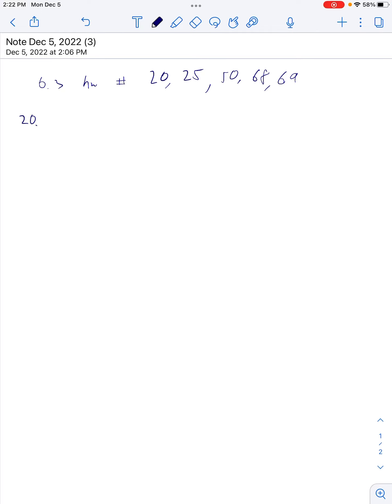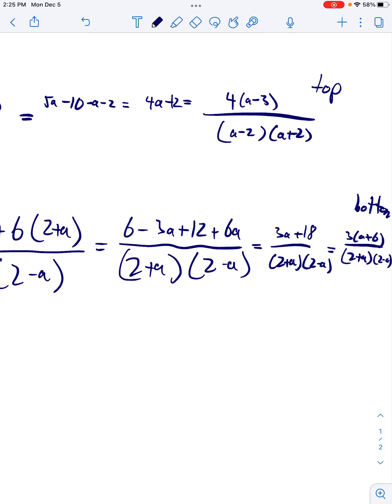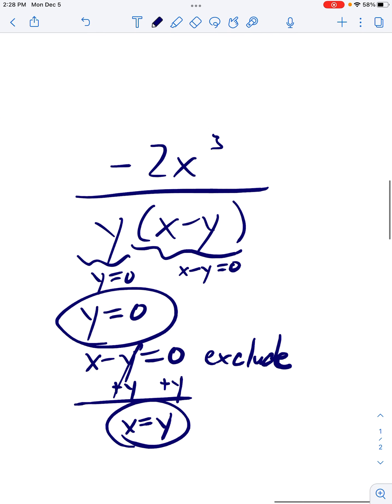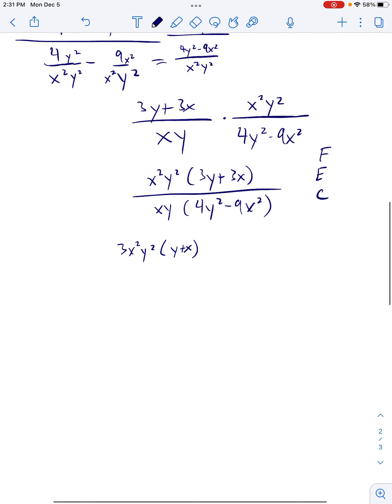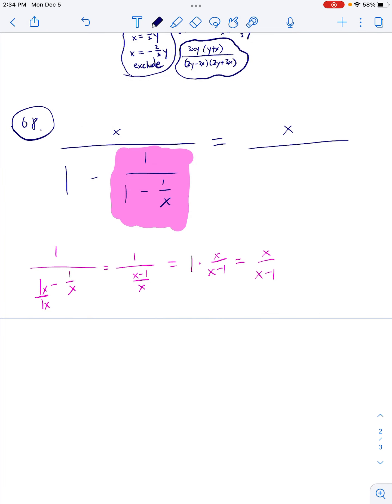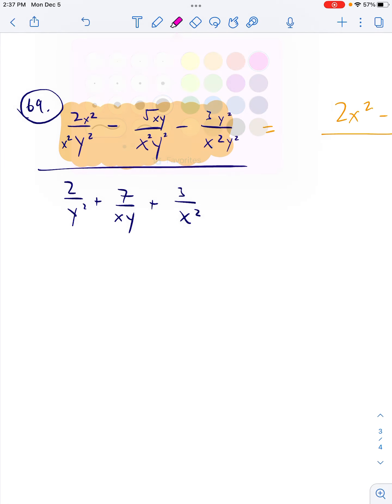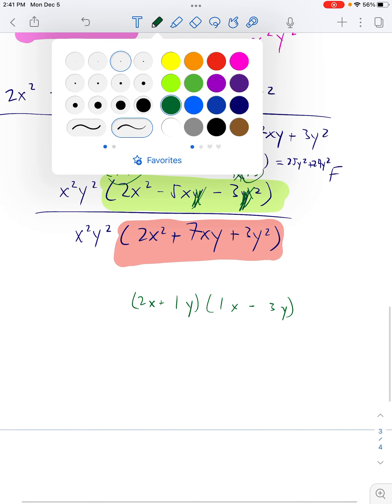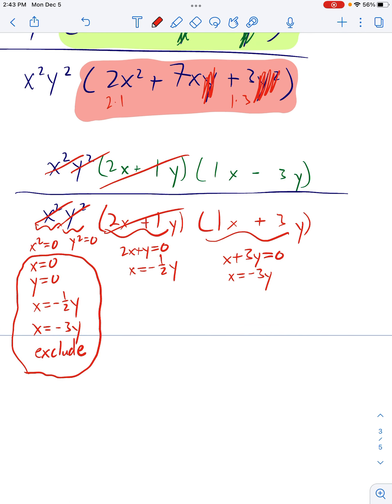Algebra II academic 6.3 homework trouble problems